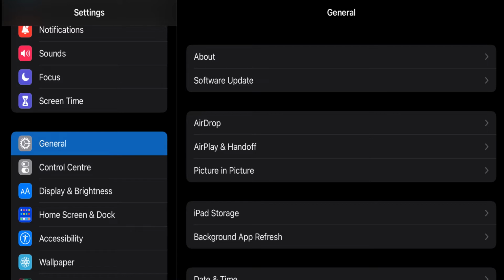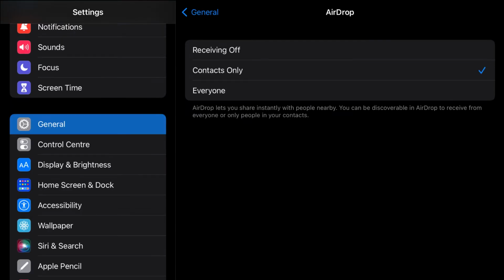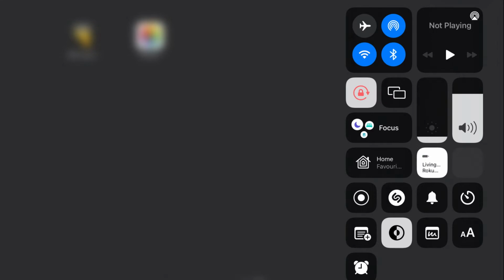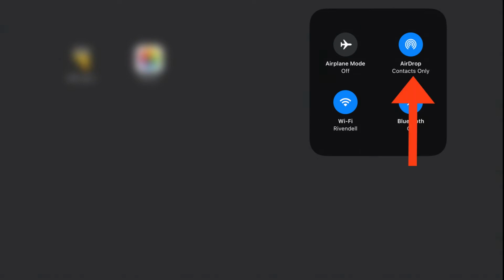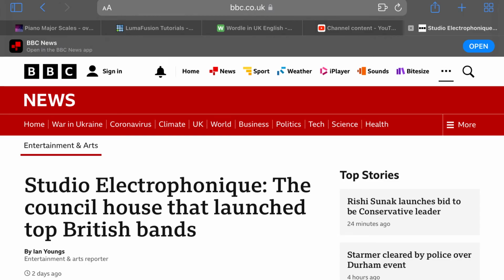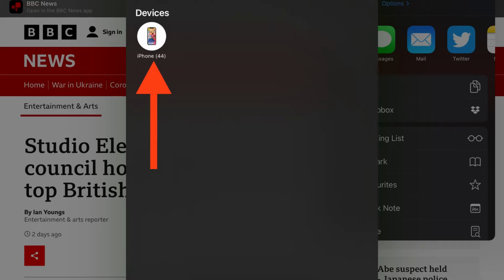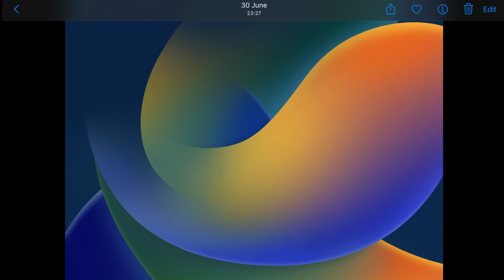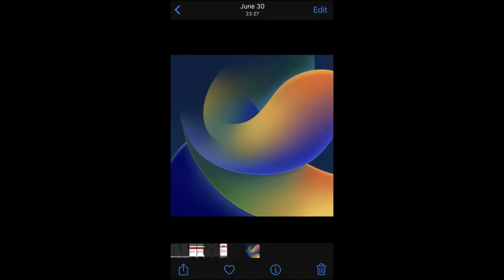Using Airdrop on your iPad and iPhone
A video showing you how to use Airdrop on your iPad and iPhone.